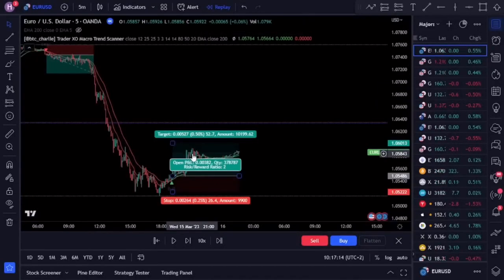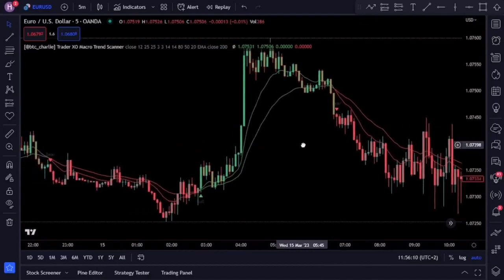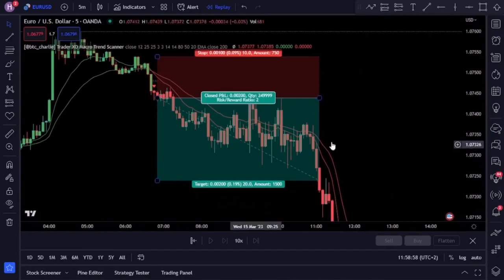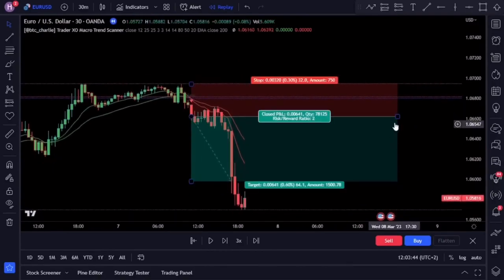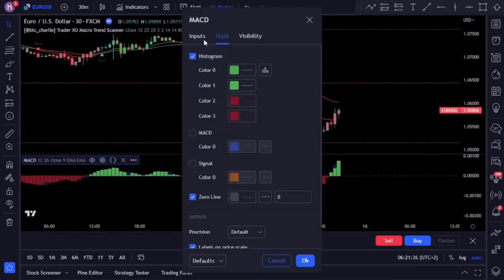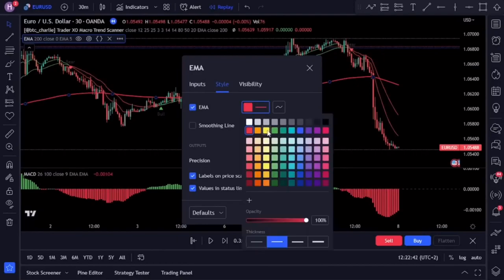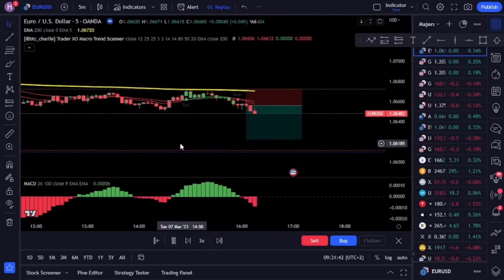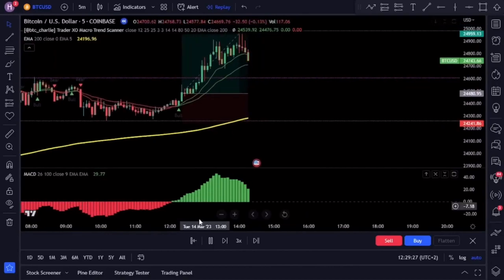$ TradingView's Most Trusted Buy Sell Signal Indicator [100% Profitable Scalping Trading Strategy]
Discover the secrets behind the most trusted Buy Sell Signal Indicator on TradingView. Improve your scalping trading strategy and maximize your profits! 🔥💯

In this video, we dive deep into the powerful Buy Sell Signal Indicator, the ultimate tool for traders looking to succeed in the fast-paced world of scalping trading. With a proven track record of delivering a profitable Scalping Trading Strategy, this indicator is the game-changer you've been searching for. 📈🚀

Key Highlights:
- Introduction to the Buy Sell Signal Indicator
 - Why this Buy Sell Signal Indicator is the best for your Scalping Trading Strategy
 - Step-by-step tutorial on setting up the Buy Sell Signal Indicator on TradingView
 - Real-life trading examples using the Scalping Trading Strategy and Buy Sell Signal Indicator
 - Advanced tips and tricks to maximize profits with this Scalping Trading Strategy

Don't miss out on this opportunity to transform your trading game with the most reliable Buy Sell Signal Indicator and an unbeatable Scalping Trading Strategy. 👍

📈 Link to TradingView for charting and adding the indicators mentioned in this video

📊 Backtesting App I use in my videos.